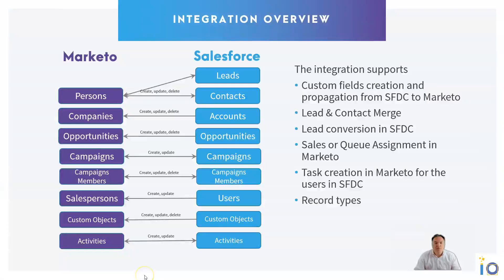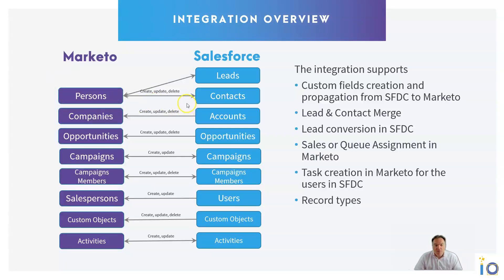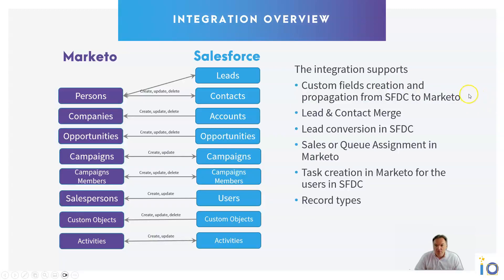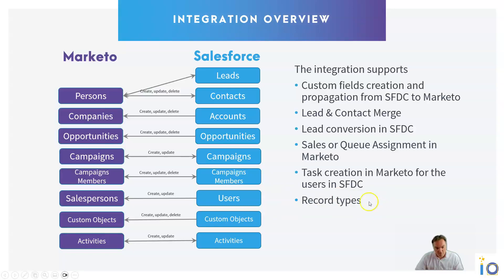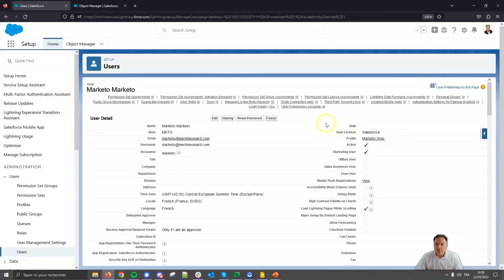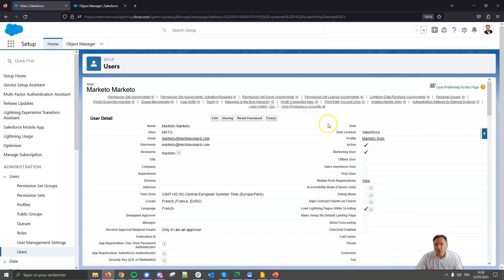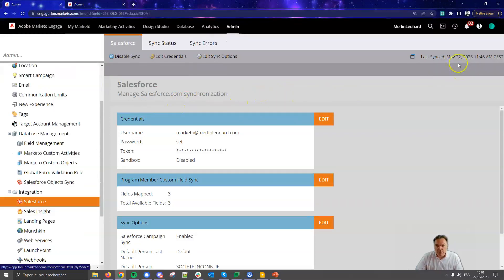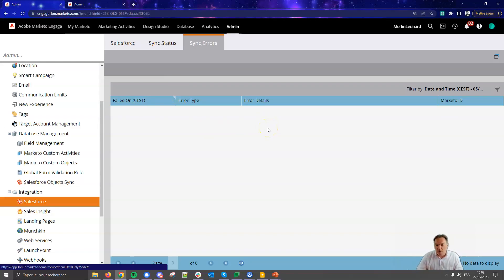Marketo Tip Part-08 : How to synchronize Marketo and Salesforce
Dans cette nouvelle vidéo de notre série Astuces Marketo, plongez-vous dans l'art de synchroniser de manière efficace Marketo et Salesforce, deux des outils les plus puissants dans l'arsenal du marketing moderne. L'intégration fluide de ces deux plateformes est essentielle pour assurer une collaboration harmonieuse entre vos équipes marketing et commerciales, ainsi qu'une gestion transparente des données clients. Dans cet épisode, nous explorons en détail les étapes nécessaires pour configurer et gérer cette synchronisation, en mettant l'accent sur les meilleures pratiques et les points à considérer pour optimiser les résultats. Apprenez comment aligner vos processus de génération de leads, de suivi des prospects et de reporting pour une efficacité maximale, tout en évitant les pièges courants et en surmontant les défis potentiels. Rejoignez-nous pour maîtriser l'art de la synchronisation entre Marketo et Salesforce et découvrez comment cette intégration peut propulser la croissance de votre entreprise vers de nouveaux sommets. Ne manquez pas cette opportunité de transformer votre marketing et vos ventes grâce à une collaboration étroite et une gestion intelligente des données entre Marketo et Salesforce.

More Related Tag:
marketo
marketo user group
salesforce
marketo engage
syncing dcrm to marketo
marketo sync
salesforce web to lead
marketo analytics
marketo lead source tracking
marketo automation
marketo forms
marketo munchkin
adobe marketo engage lead source tracking
marketo health check
marketo best practices
marketo tip
salesforce marketing
marketo tips